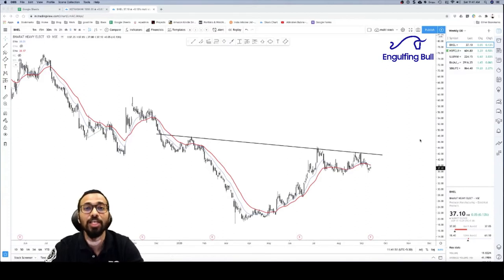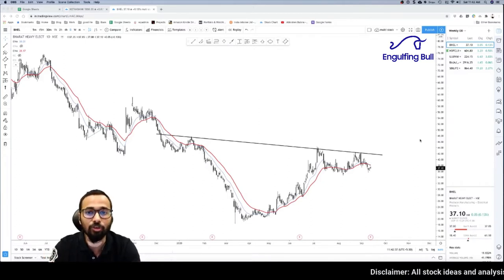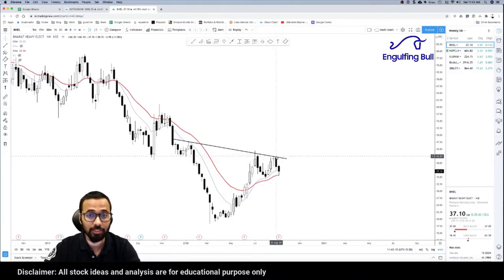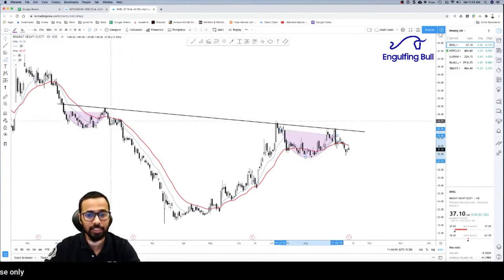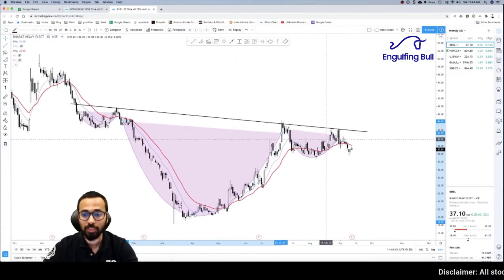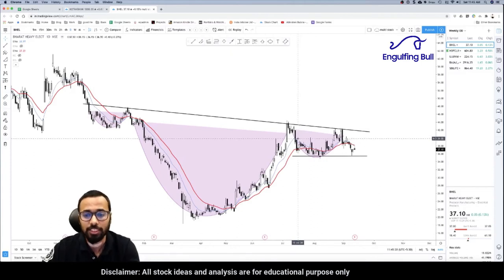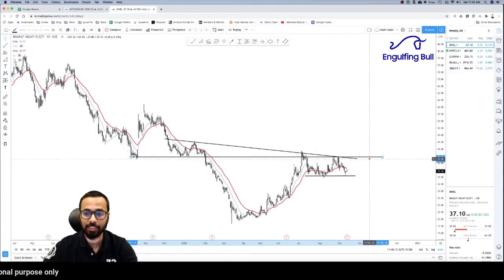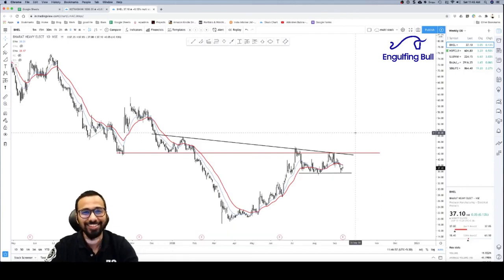Weekly stock analysis - BHEL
A peak into this week's stocks formations. Analysis done to demonstrate the use of technical analysis in helping you with stock picks and trading or investing for the upcoming week.

Live Batch Course starting from 29th September 2020! To know more about the Ultimate Trading System- log